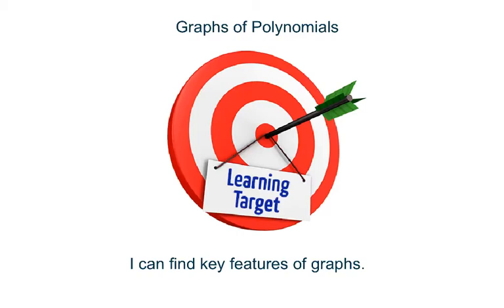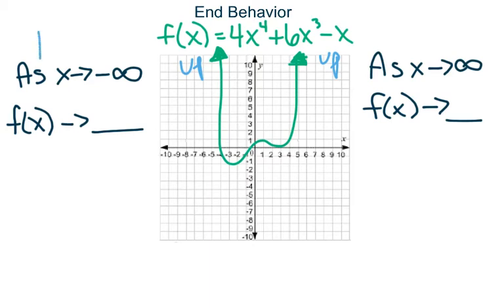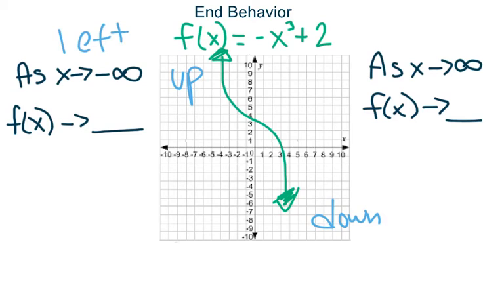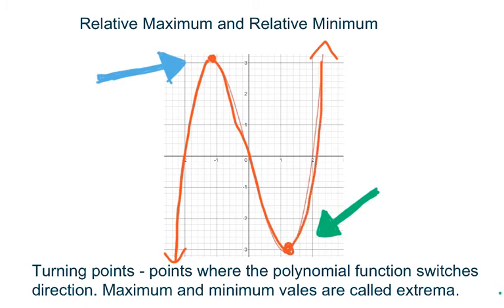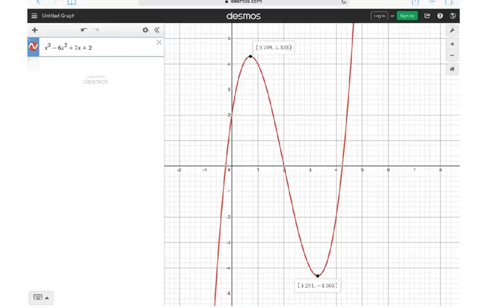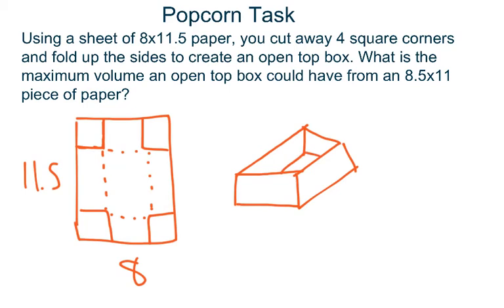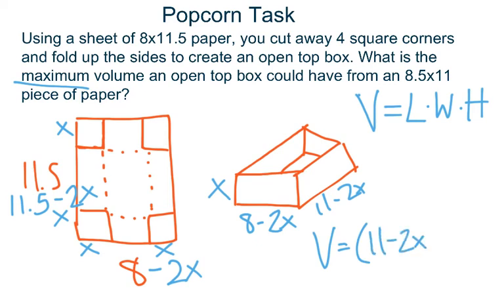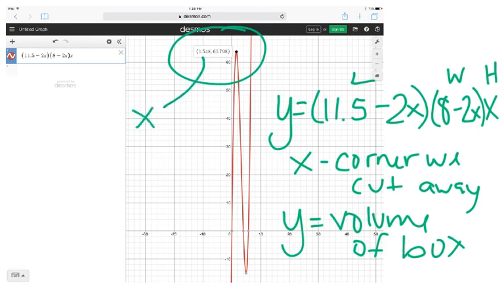Graphs of Polynomials